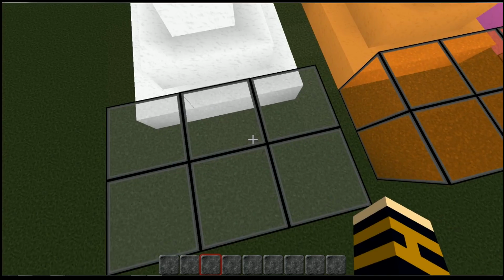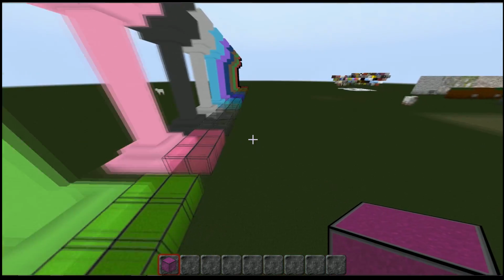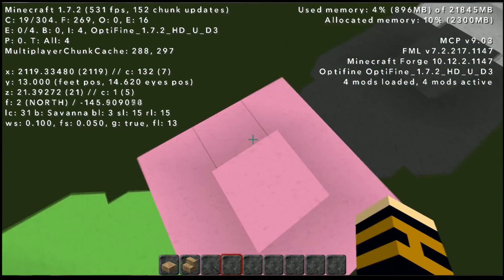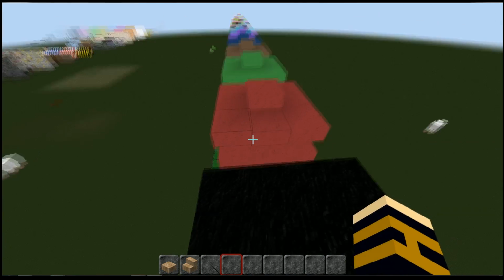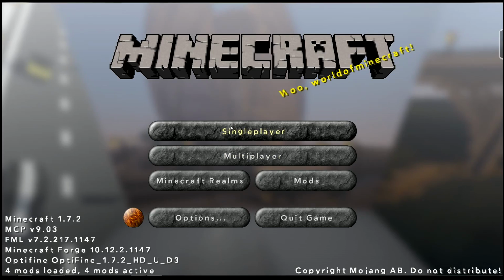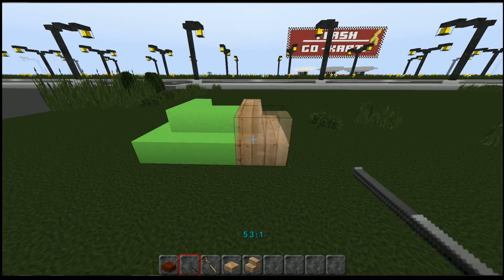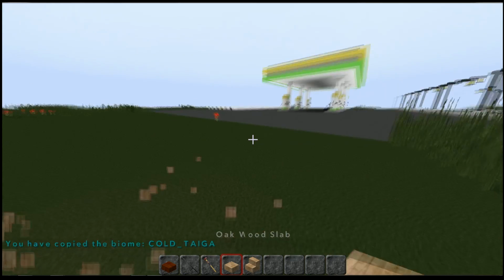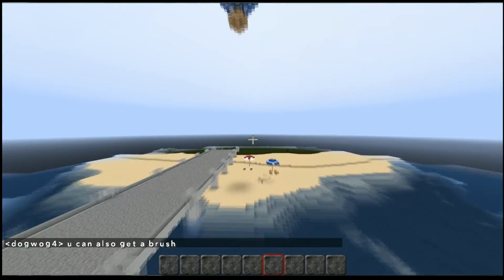Minecraft: LD Modern V0.45 v2 Resource Pack Download (Coloured Wool Slabs and Stairs)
Current progress - 35%

Texture Pack Version - V0.45 v2

This texture is primarily focused on and created specifically for modern buildings and modern cities to give you a wide variety of textures that will enable you to build skyscrapers, ships and roads with style and ease.

This is an early version of my resource pack, and also please bear in mind that this texture pack works best with either McPatcher or Optifine as it contains meta datas and complex connected textures.

Also if you have any suggestions, please feel free to tell me about them so I can see what I can come up with to make this texture pack truly awesome.

Thanks for the continued support and enjoy this pack

"Space 01", "Remember the Dreams"  by Machinimasound.com